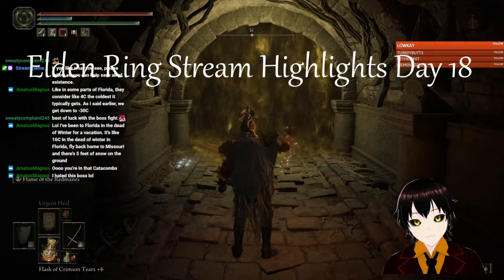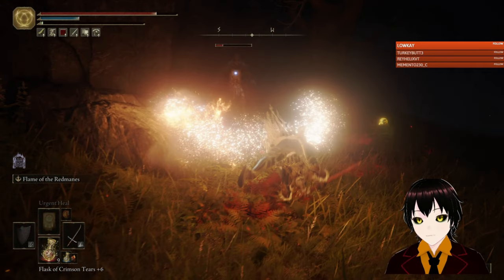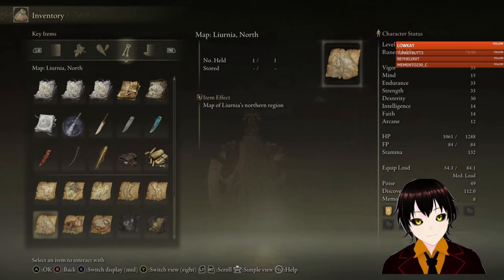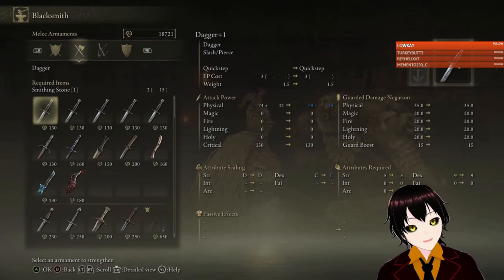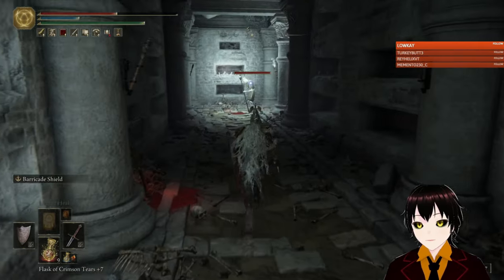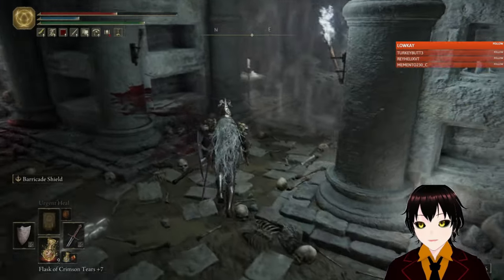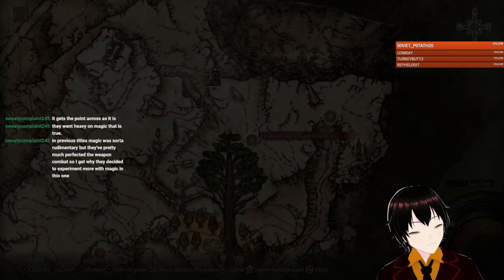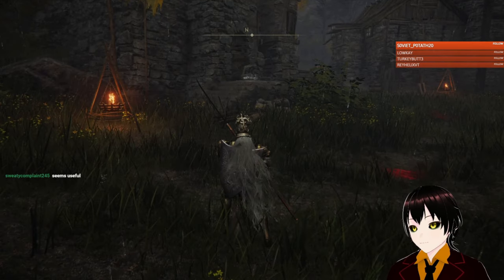The Eye of Sauron!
My Highlights video of my day 18 stream of Elden Ring.